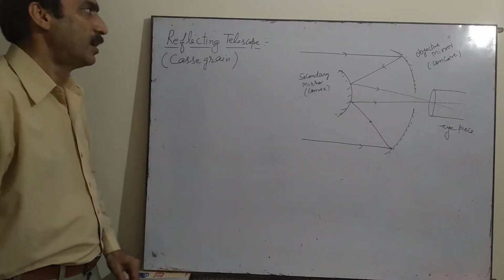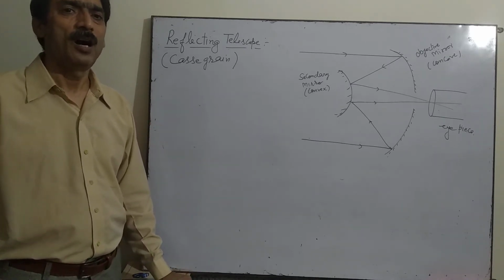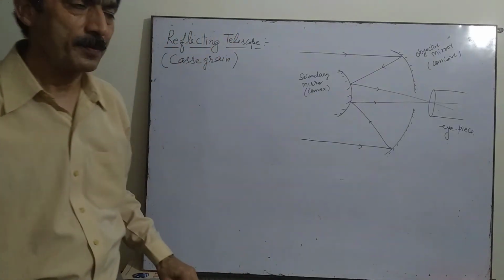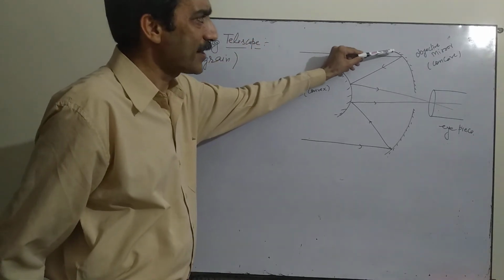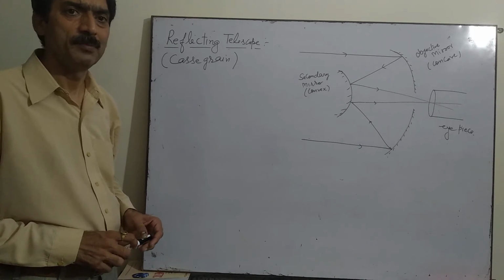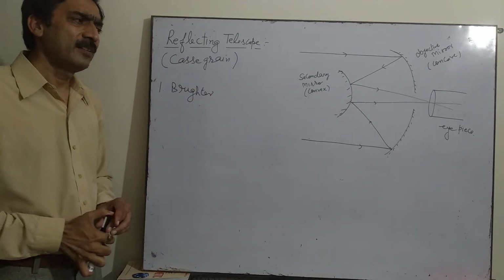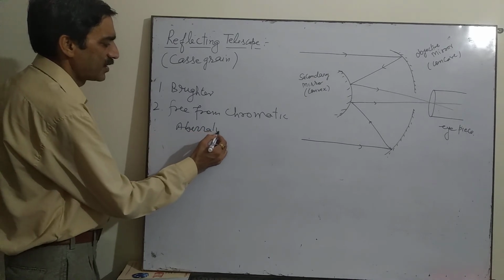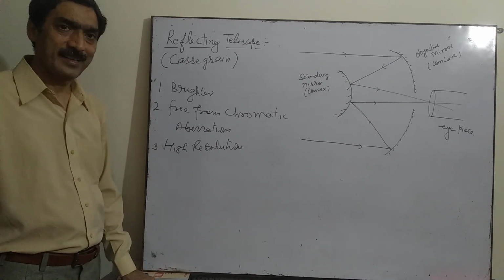Reflecting Telescope Class XII